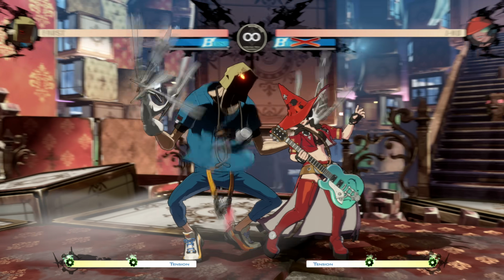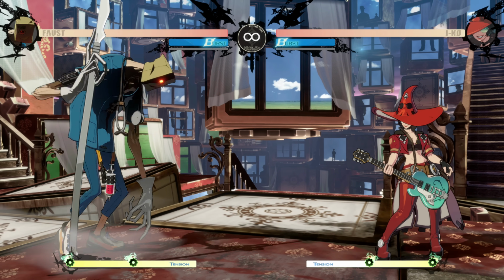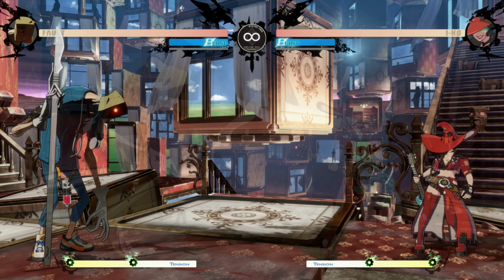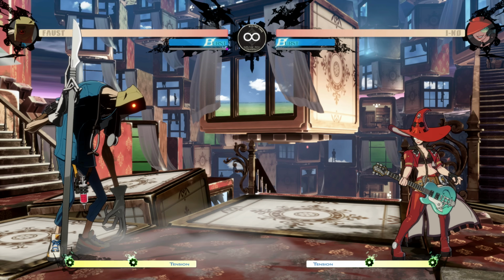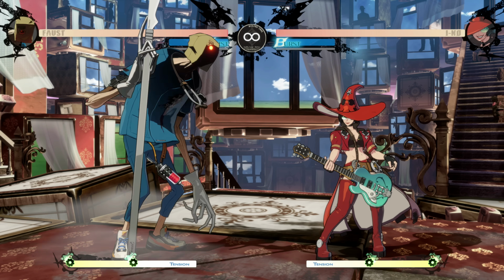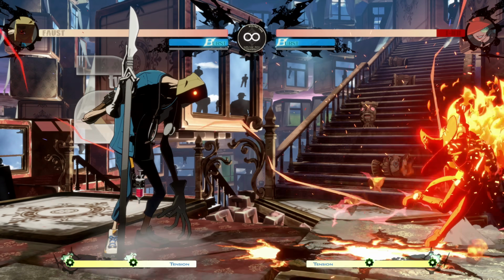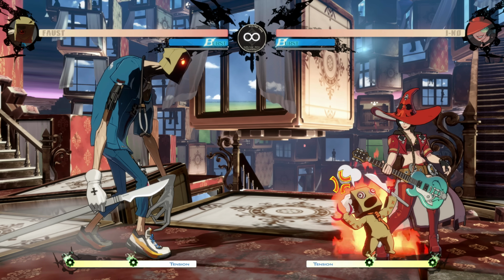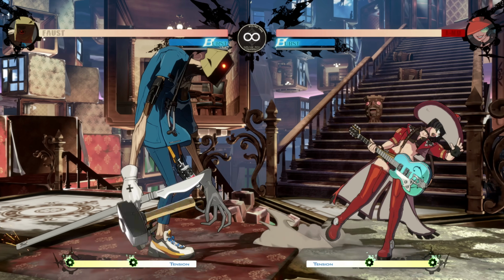Understanding Faust's wild and wacky random items in Guilty Gear Strive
So Faust in Guilty Gear Strive(and gg in general) is famous for his item toss. Its all random, you don't know what you are gonna get, and that item shapes the course of the battle for the next few seconds. So this video is here to help you understand just what all these crazy items can do!

0:00 - Intro
1:29 - The bomb
3:18 - 100 ton weight
4:27 - Donut
5:28 - Banana
6:09 - Afro
9:49 - Meteor
10:35 - Mini faust
12:03 - Trumpet army
13:15 - Hammer
14:02 - putting it all together